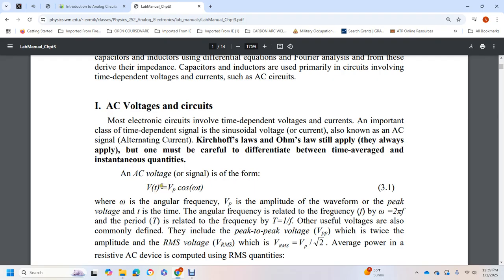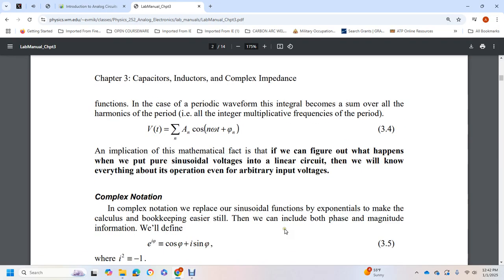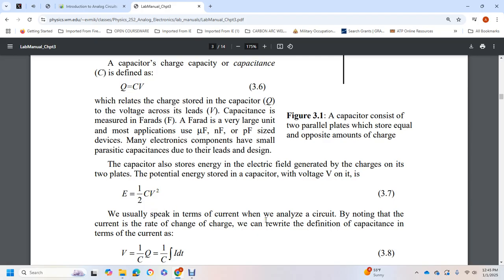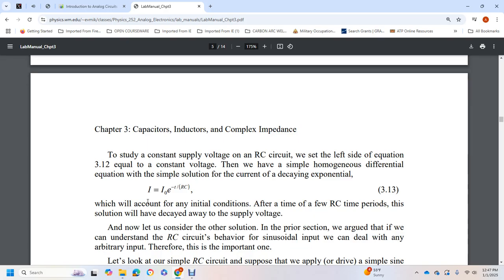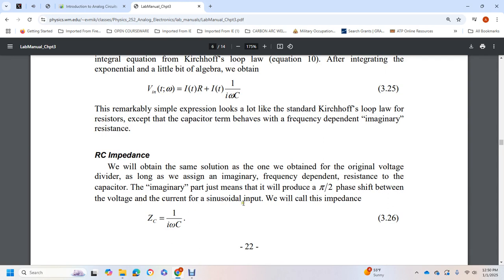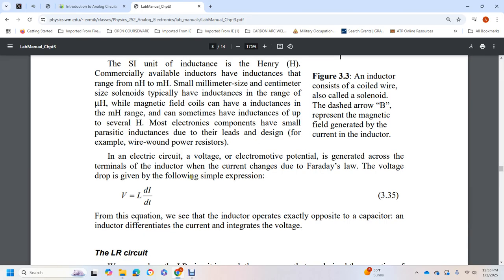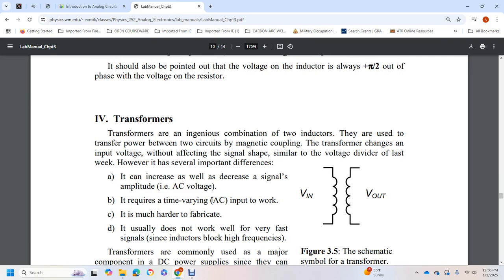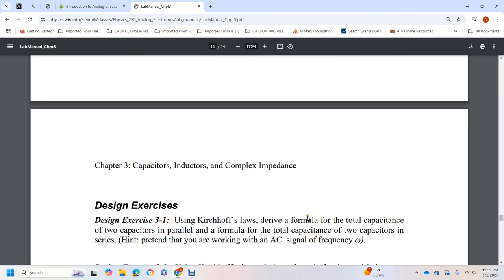INTRO TO ANALOG CIRCUITS PART 3